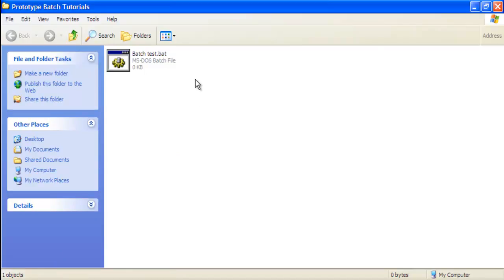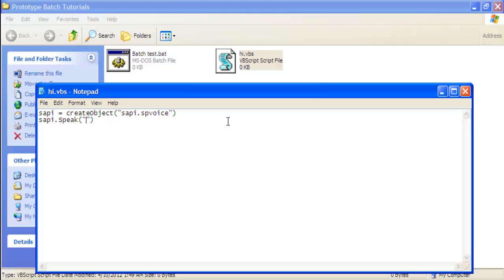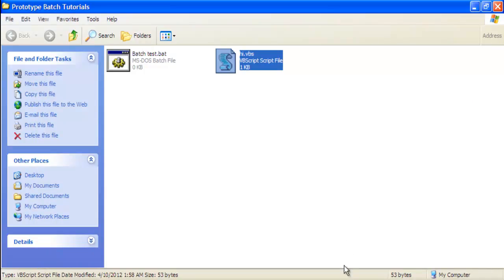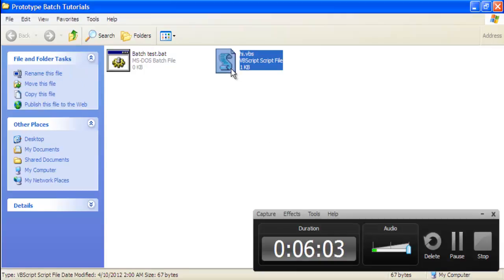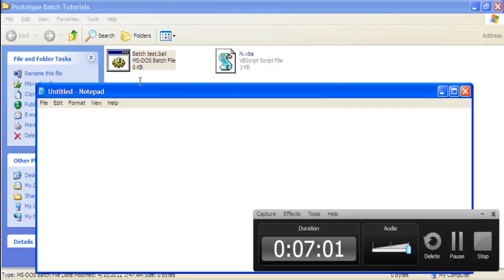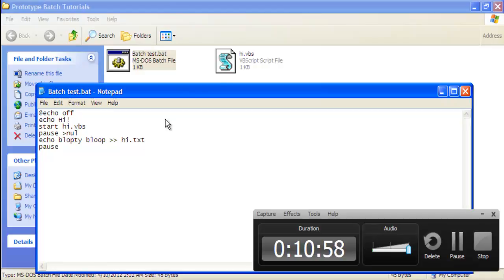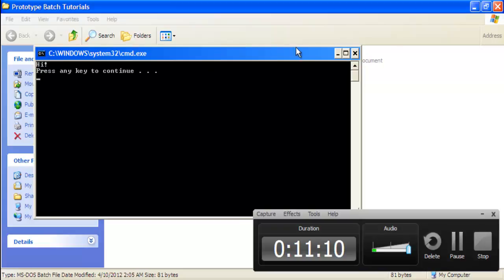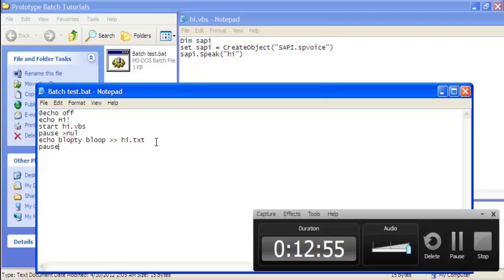Batch Tutorial Number 3 Bonus Episode (HD) by PrototypeLua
All of our videos will now be in HD.  Hope you enjoyed this extra!  Later I may show you a program I made using it!